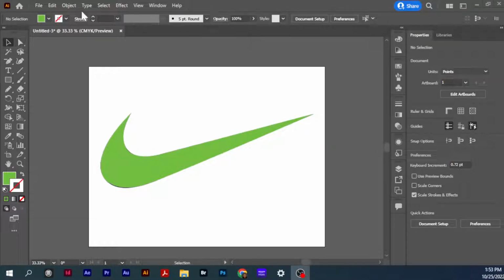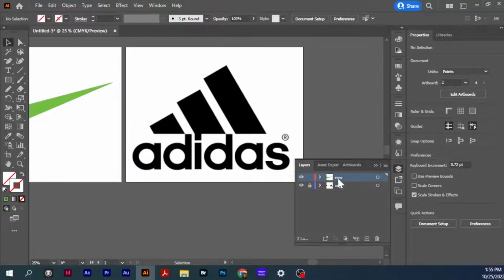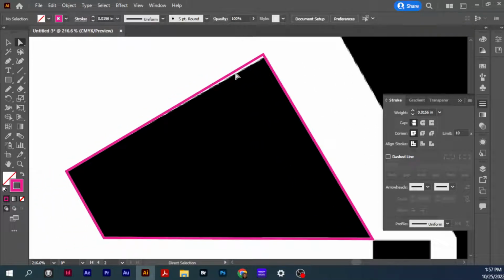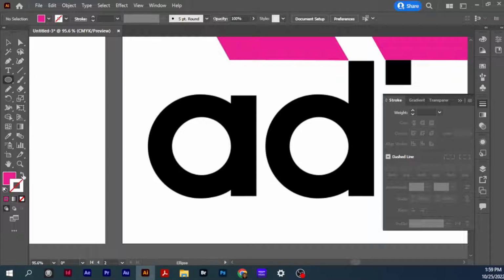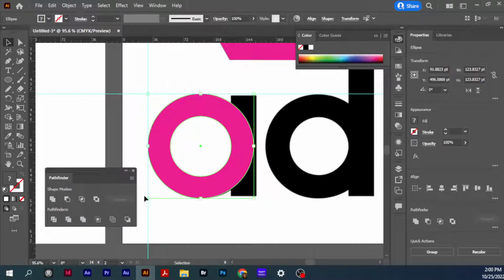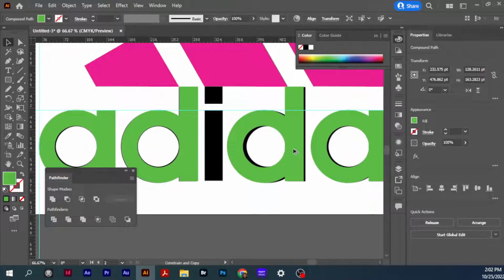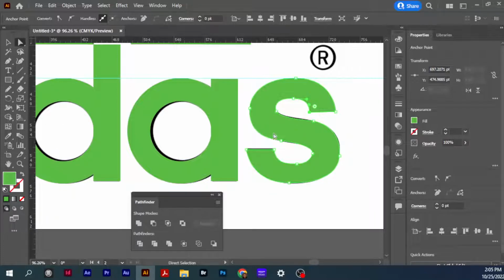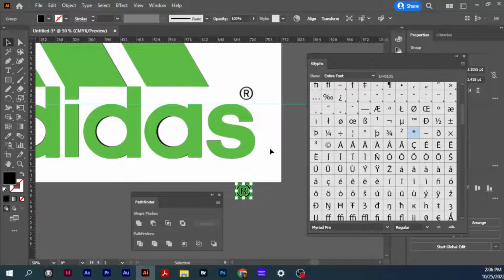illustrator adidas logo 2022